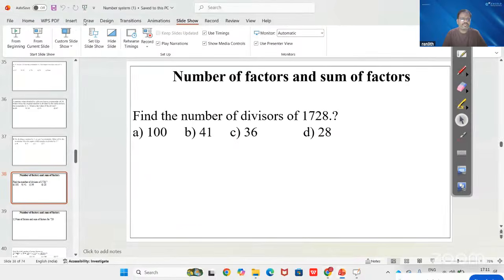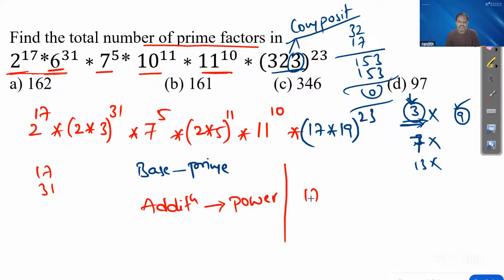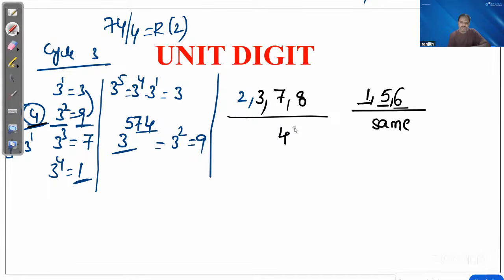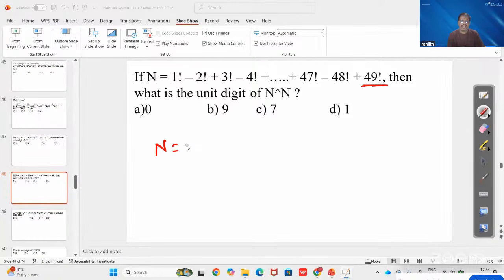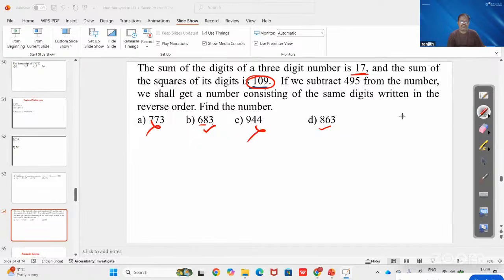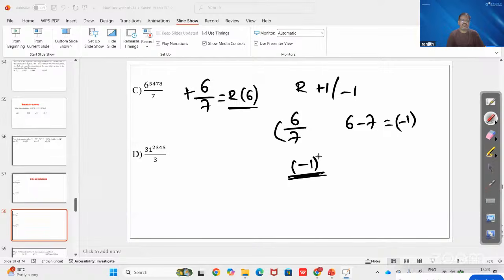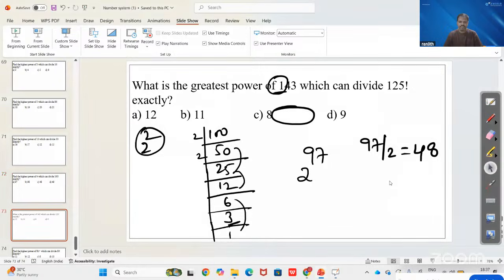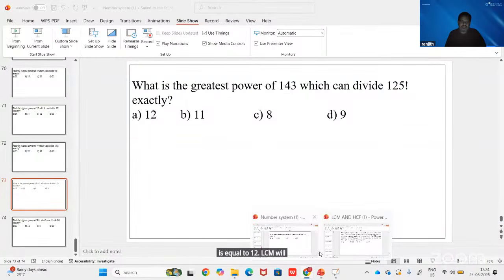Campus Recruitment Training (CRT) for JNTUA - Day 35